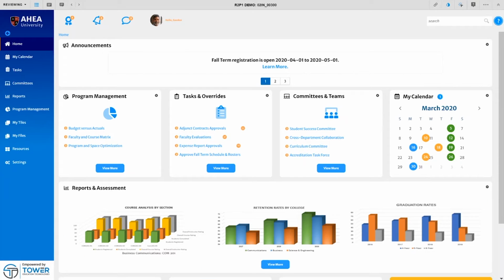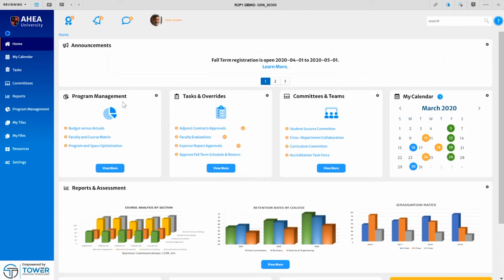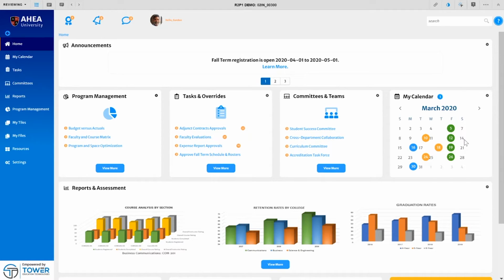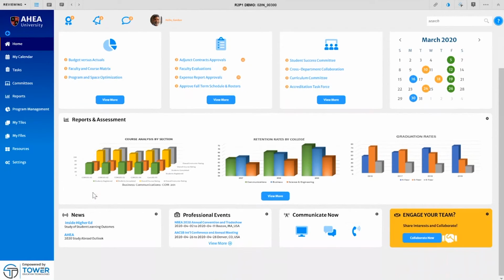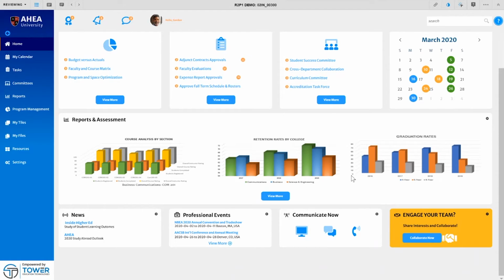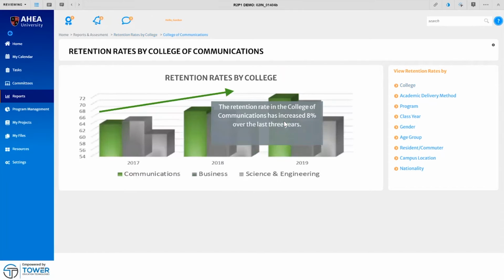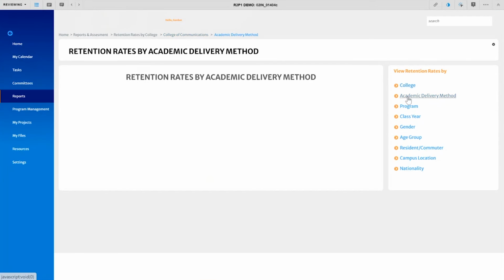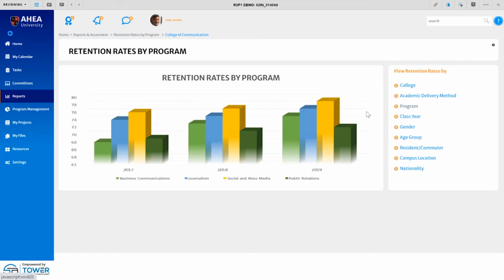Tour the Academic Administrator's Home Screen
As Chief Academic Officer, Gordon Stanley needs a lot of information available at his fingertips.

Navigate Gordon’s home page as he …

• Reviews tasks, faculty evaluations, expense reports, etc.
• Tracks rosters, appointments, and minutes of his committees.
• Manages multiple calendars color coded by college.
• Uses snapshot reports to view and arrange critical data.
• Acquaints himself with leading indicators to remain proactive.